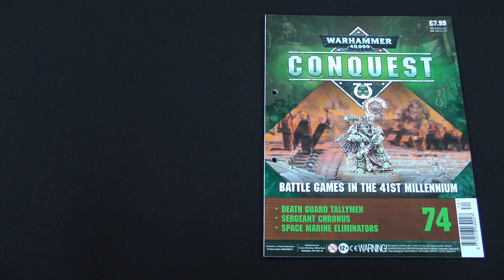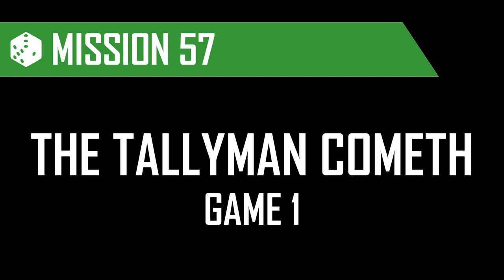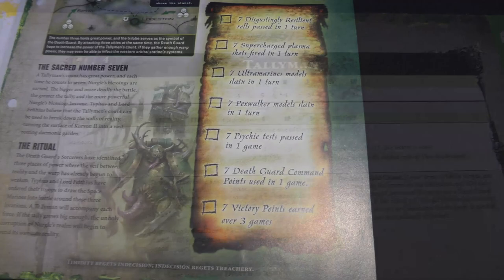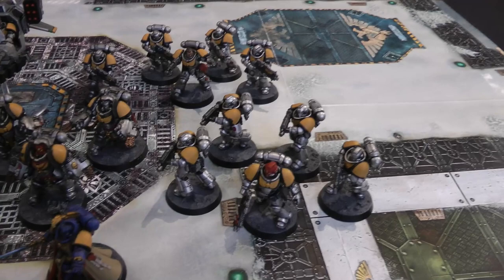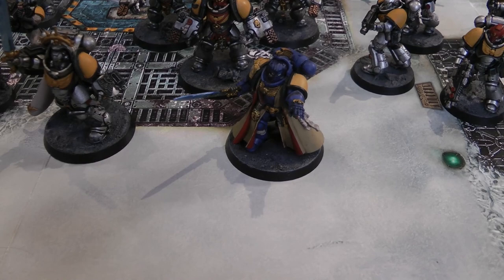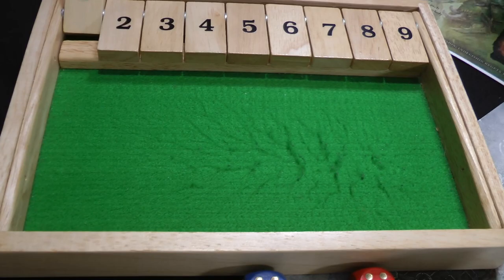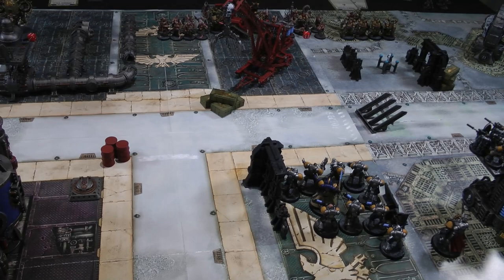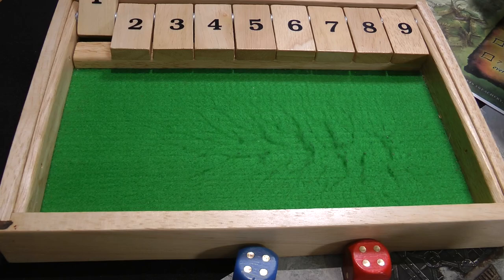Death Guard Tallyman! Warhammer 40k Conquest Issue 74 Battle Report, Part 1/2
A Death Guard Tallyman arrives to battle the Space Marines in the 78th mission from Warhammer 40,000: Conquest magazine! Seeking to corrupt an orbital station, the Death Guard plan a profane ritual on three sites. Led by their Tallymen, they attempt to perform a selection of rites in auspicious numbers of seven, the sacred number of Nurgle. The Silver Templars must stop them before it's too late!

The Donkeys have a look at Issue 74 of Warhammer 40,000: Conquest, which comes with the Death Guard Tallyman, the final Death Guard model to come with the magazine. They then play the scenario in which the Death Guard must accomplish seven tasks over the course of three games. This video contains the first game; the second and third games will be found in part 2.

Jump to...
Mission details and Tallyman datasheet: 02:23
Battle start: 05:34
Post-game debrief and discussion: 46:55